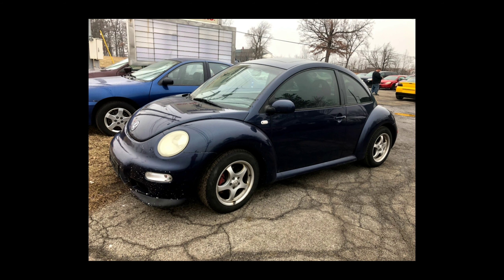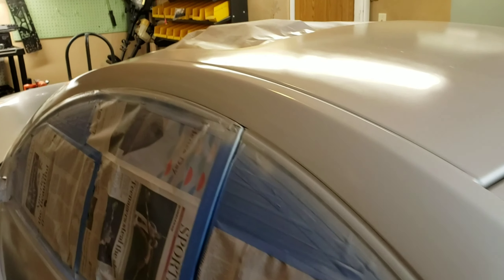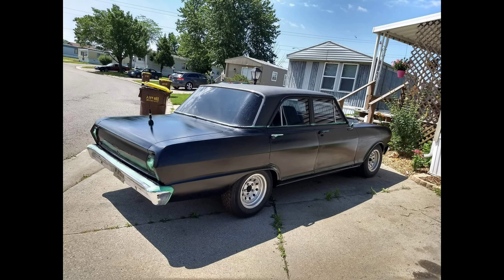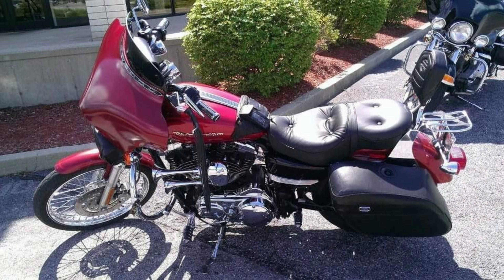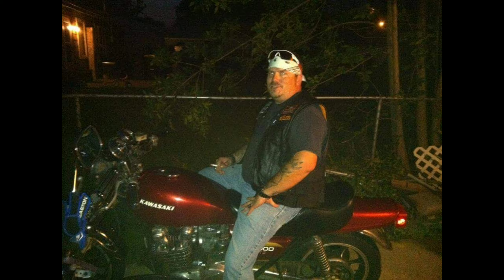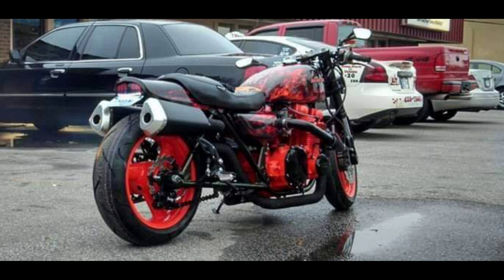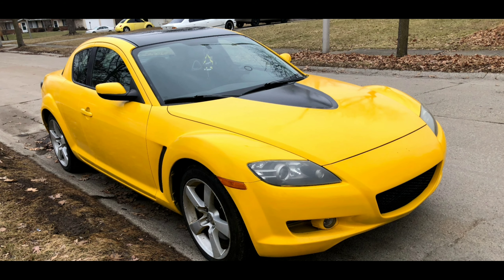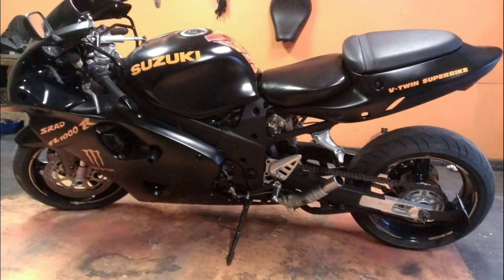Rust-Oleum Spray Can Paint Job Compilation! DIY paint jobs anyone can do!! 👍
A few of the cars I've painted recently using Rust-Oleum spray paint.